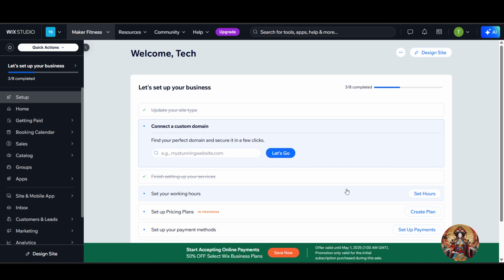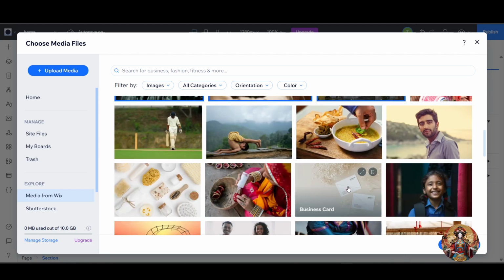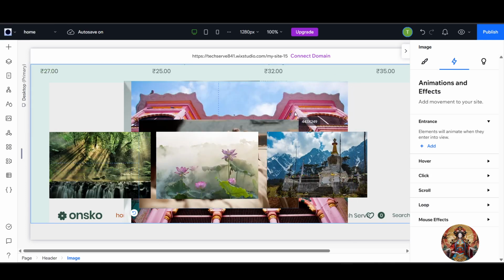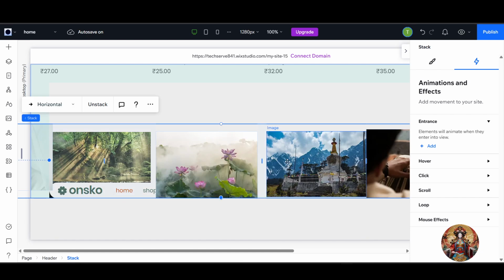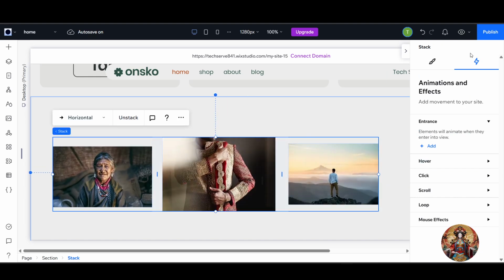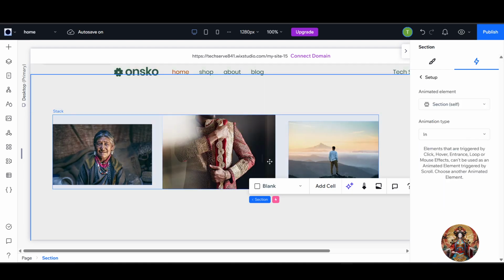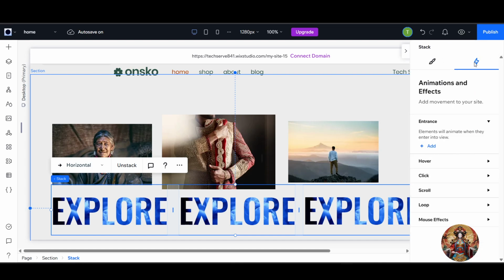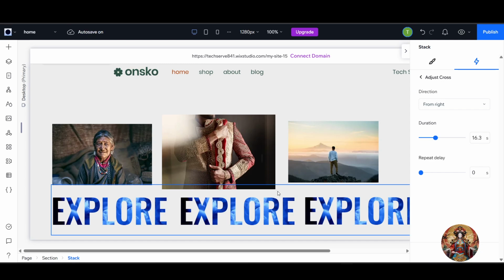How to Create an Infinite Slider Gallery in Wix Studio | Step-by-Step Tutorial 2025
📸✨ Want to create a visually stunning and seamless infinite slider gallery on your Wix website? This beginner-friendly tutorial will guide you step-by-step on how to create an infinite slider gallery in Wix Studio in 2025 . Perfect for showcasing portfolios, product images, or event photos, this guide will help you design a dynamic and professional gallery that captivates visitors with its smooth, continuous scrolling effect.

🔍 What You’ll Learn in This Tutorial:
✅ Understanding the benefits of an infinite slider gallery for user engagement
✅ Accessing the Wix Editor and navigating to the page where you want to add the gallery
✅ Adding and customizing the Slider Gallery element from the Add panel
✅ Enabling the infinite scroll feature to create a seamless looping effect
✅ Uploading and organizing images or videos within the slider
✅ Customizing slider settings like transitions, autoplay, speed, and navigation arrows
✅ Adjusting design elements such as spacing, borders, and hover effects for a polished look
✅ Ensuring the slider is mobile-responsive and optimized for fast loading

This guide is perfect for anyone using Wix Studio who wants to create a professional and engaging infinite slider gallery without needing advanced coding skills. With clear instructions, practical examples, and actionable tips, you'll learn how to implement a sleek and functional gallery that enhances your website's visual appeal.

🌟 Key Features Covered:

Step-by-step process for creating and customizing an infinite slider gallery in Wix
Tools for enabling infinite scroll, autoplay, and smooth transitions
Tips for optimizing galleries for mobile responsiveness and performance
Best practices for designing galleries that attract and engage visitors
🔗 Additional Resources:
For more tutorials on Wix Studio, web design, and creative tools, subscribe to our channel and check out our blog for detailed guides on leveraging technology to enhance your website's functionality and aesthetics.